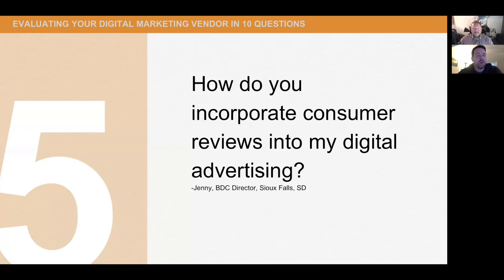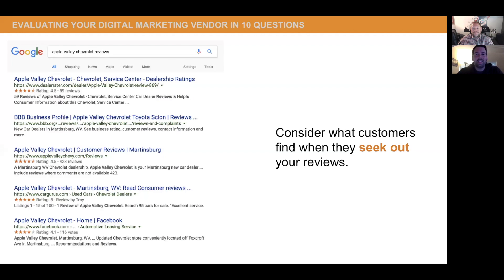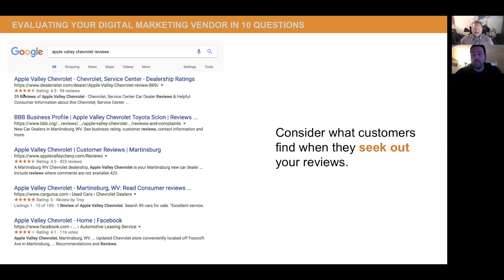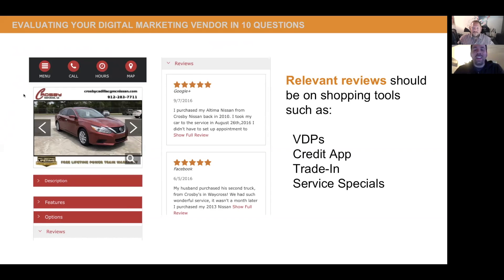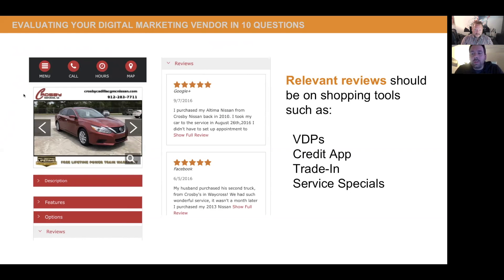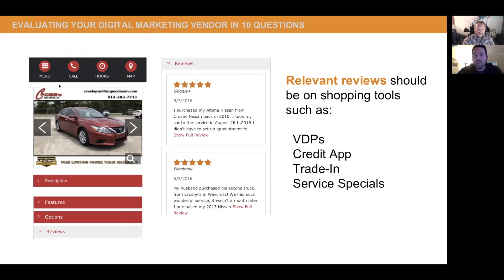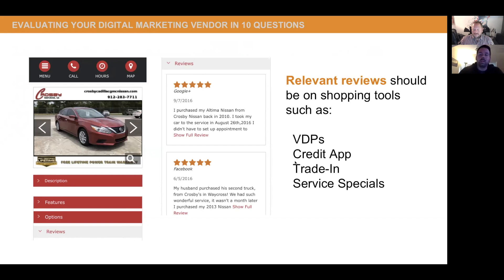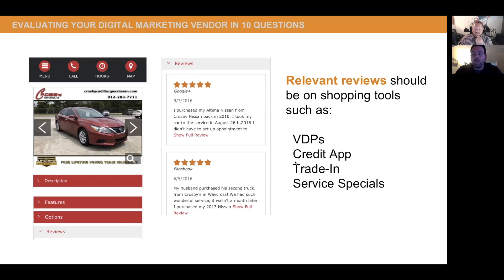Do you put your online reviews into your digital advertisements?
You have good reviews.  Use them!  Let your customers see your advertising with your good reviews in there.  Reviews are a giant part of a consumer's purchase decision.

Jonah Cole is the Product Manager for Dominion Dealer Solutions’ SEM and VinVelocity products. He has been with Dominion since 2010, serving in many different roles to include Senior marketing manager for email, and Marketing Services Team Lead for email and digital products.

Prior to Dominion, Jonah was the Director of Training for Link to Life where he built the entire training department. Early in his career, Jonah spent time working with at-risk youth in a therapeutic setting, served as a special Olympics young athletes coach, and co-founded  Southern Berkshire C.A.R.E. a family support group out of Great Barrington, MA.  .